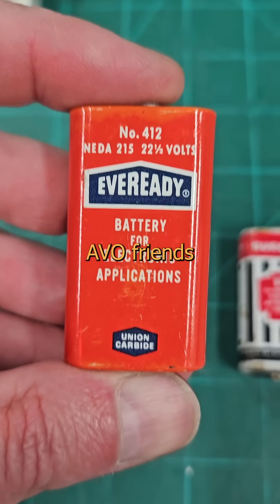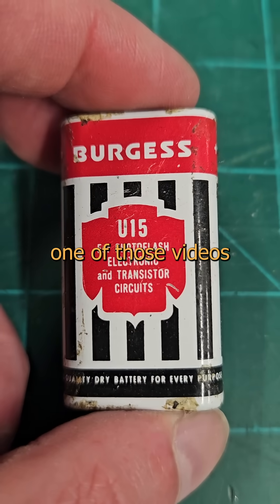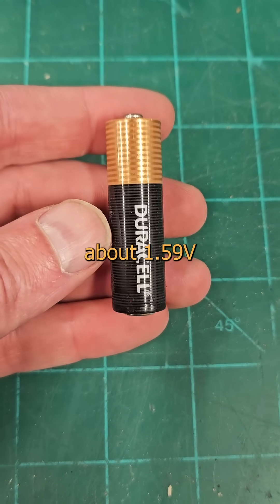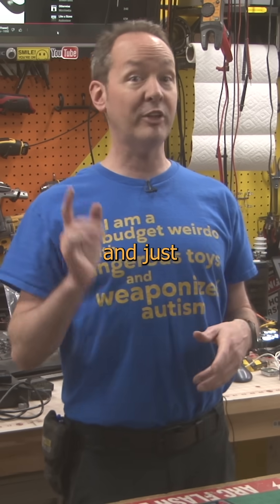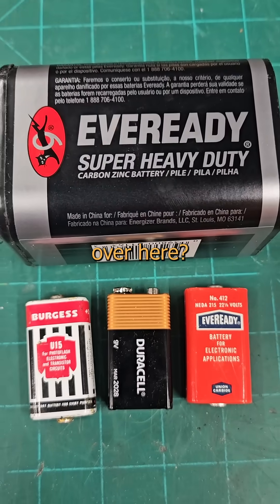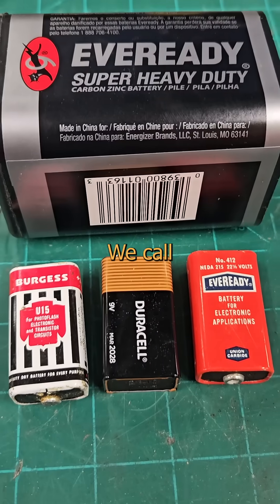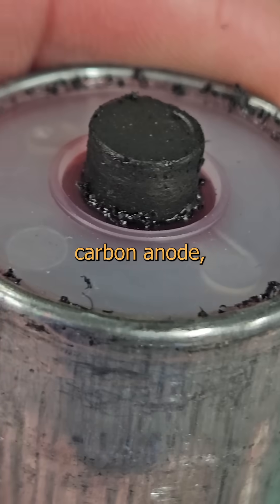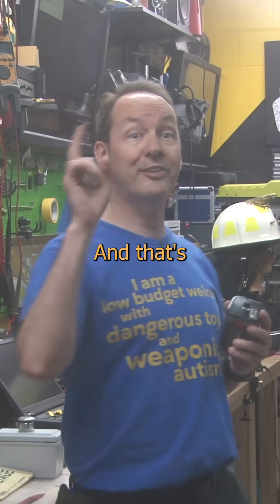Size 412 Battery